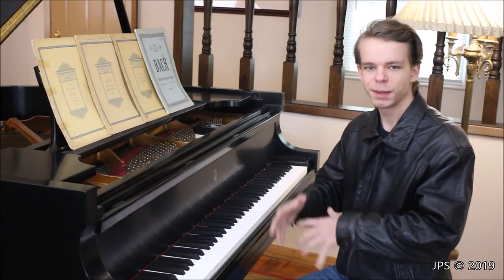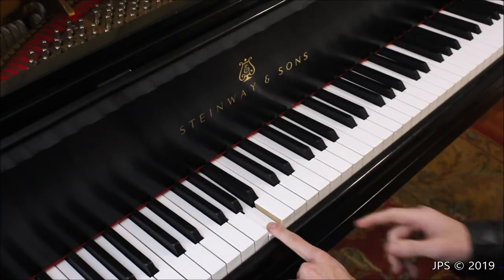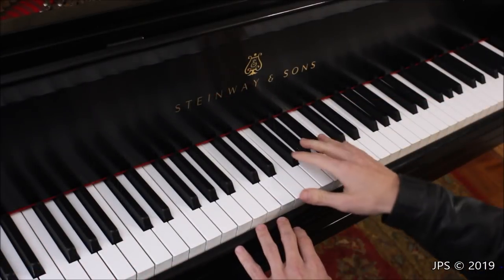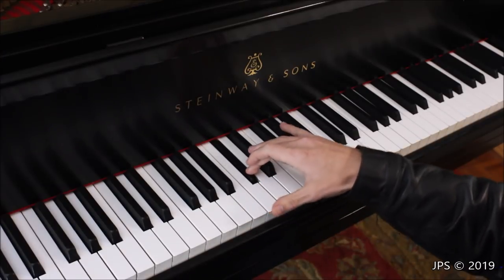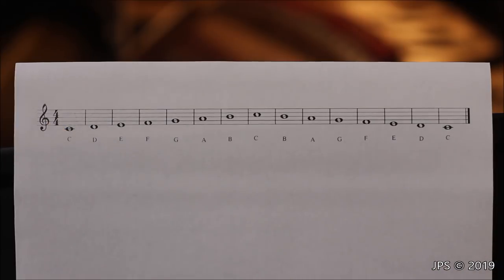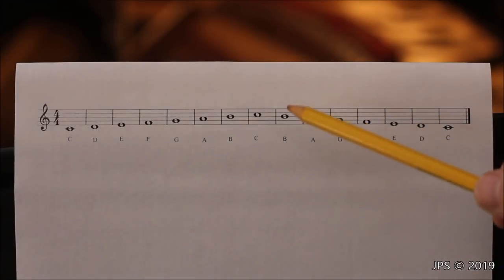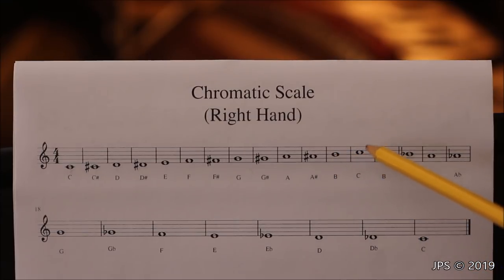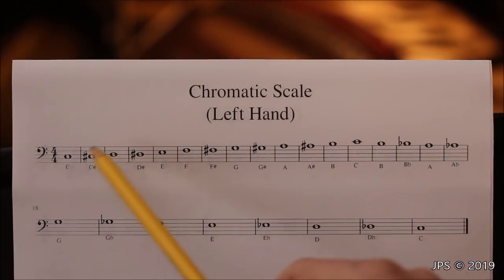De-Mystifying The Piano 101: (Tutorial Series)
This is a video aimed at anybody who has never played the piano before,  but wants to get started and learn what the note names are, as well as what they look like on sheet music. I only talk about two octaves of the piano in this video, because there would be an awful lot to remember otherwise, and it might get overwhelming.